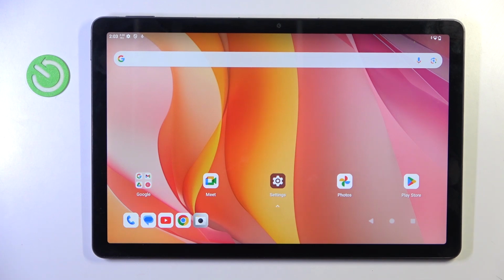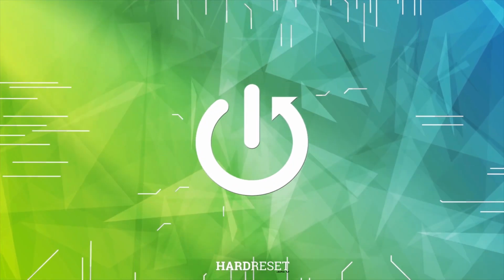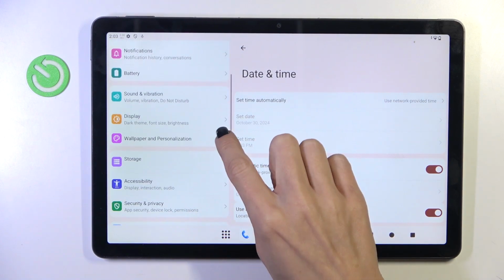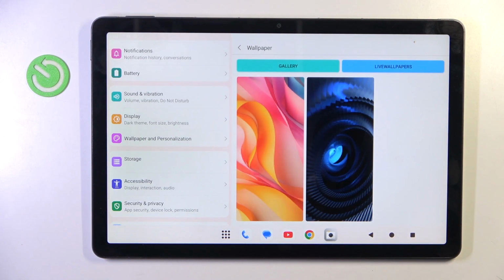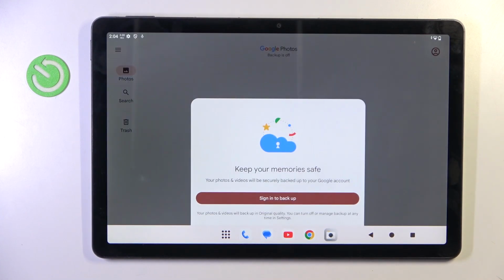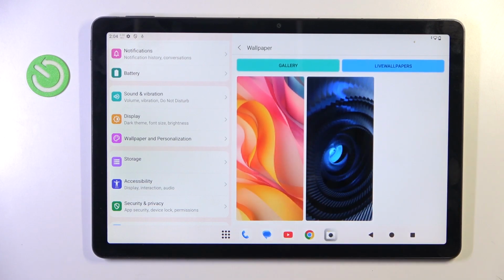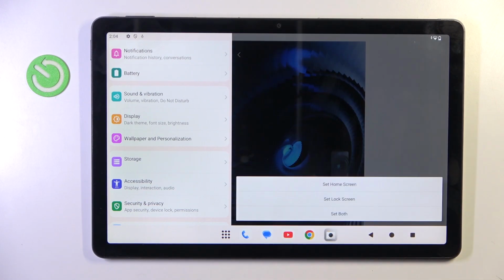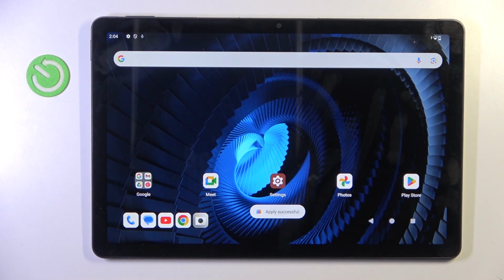How to Change Wallpaper in AGM Pad P1 – Find Wallpaper Settings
If you wish to learn how to change wallpaper in your AGM Pad P1, then here we are, and we will help you! In the above tutorial, we would like to guide you to a proper section, in which you can find all available wallpapers that you can apply on your home screen. So let's follow all the shown steps and successfully change wallpaper in AGM Pad P1!

How to Set Up wallpaper in AGM Pad P1? How to Change Wallpaper in AGM Pad P1? How to find wallpaper gallery in AGM Pad P1? How to refresh display in AGM Pad P1? How to change Lock Screen in AGM Pad P1?